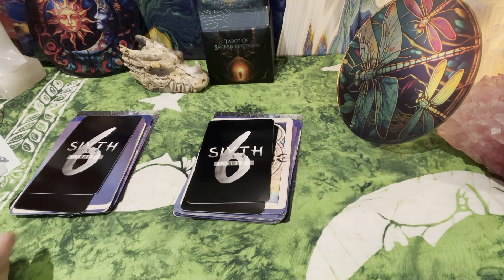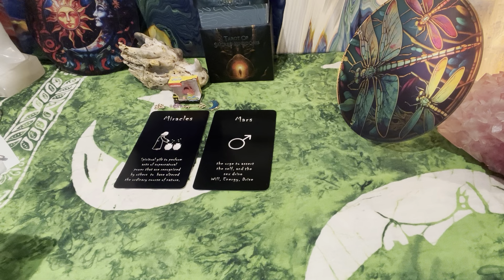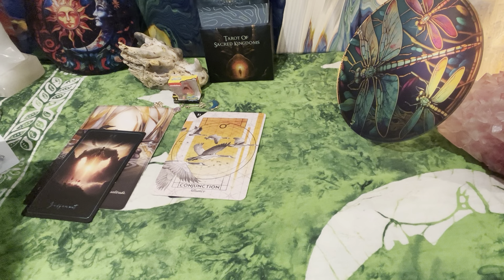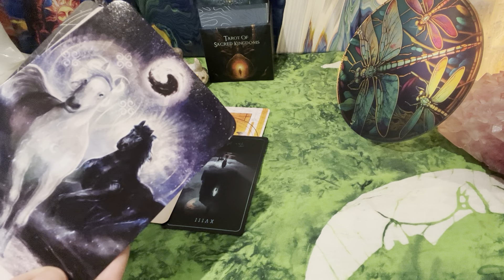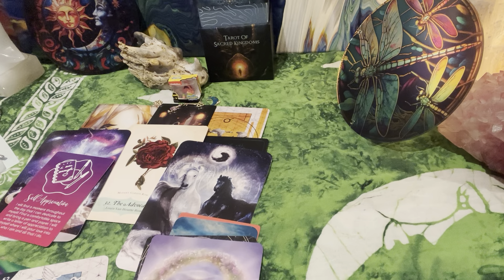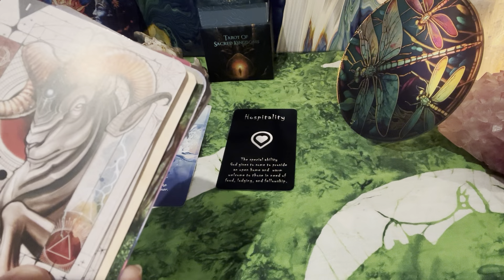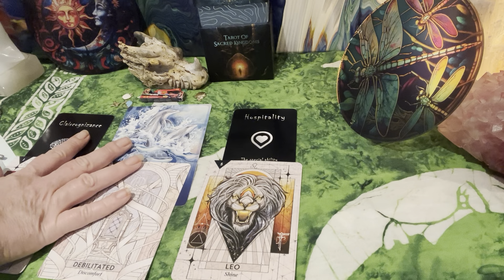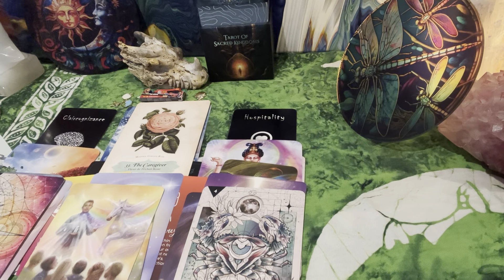✨ Pick a Toy✨ Pick a Pile for a message✨ ❄️ 🎶 Patrick Star 🌟 & 🦖 Dino Blaster Nerf Gun 🍏